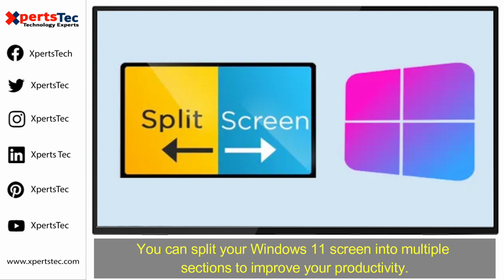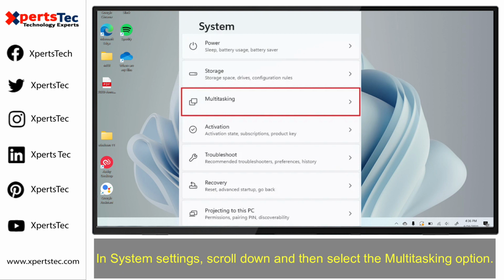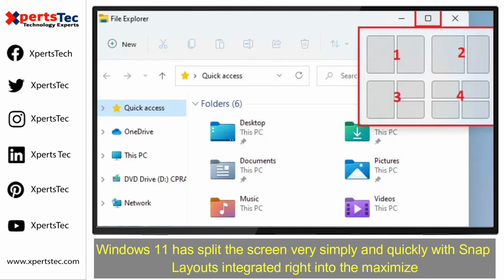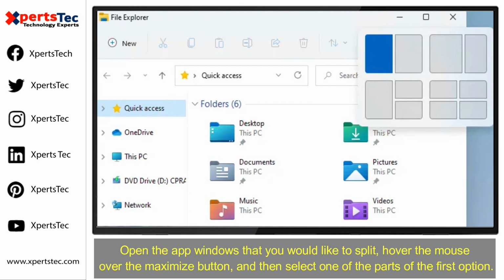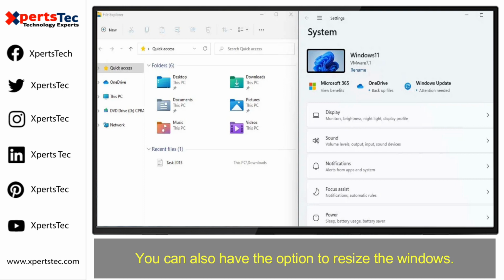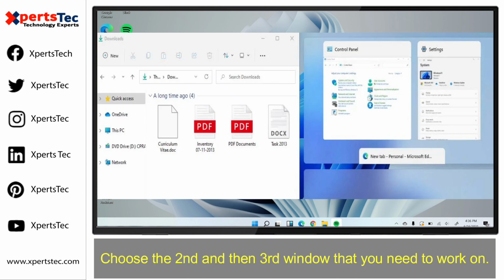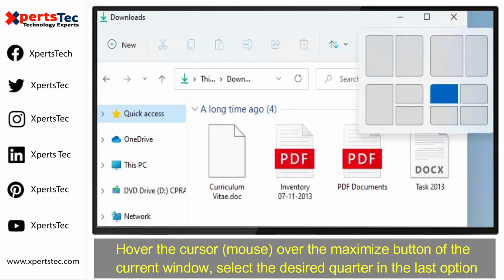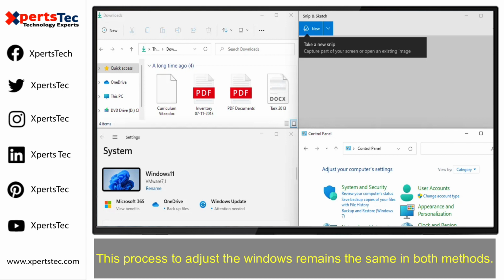How to Split Screen in Windows 11 | Split Screen for Multi Tasking in Windows 11